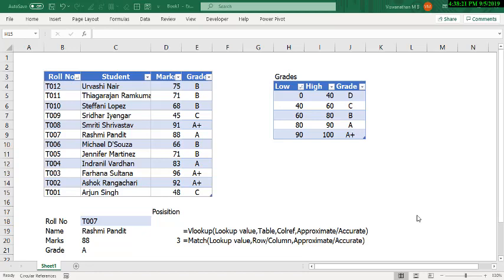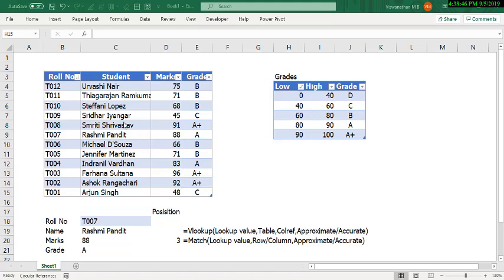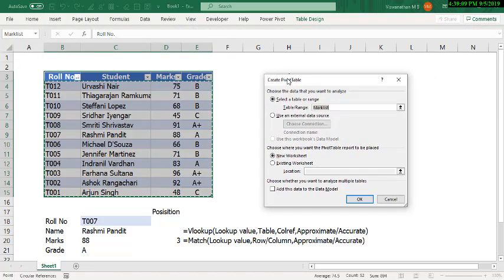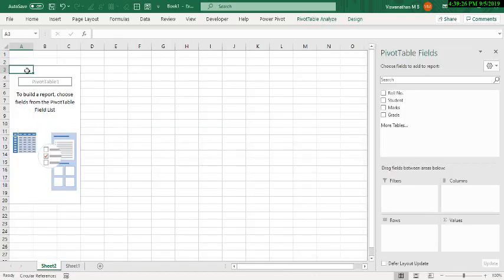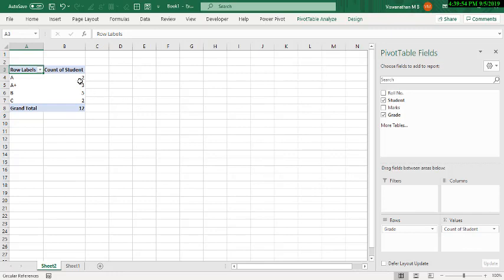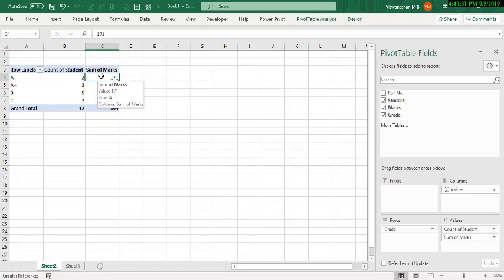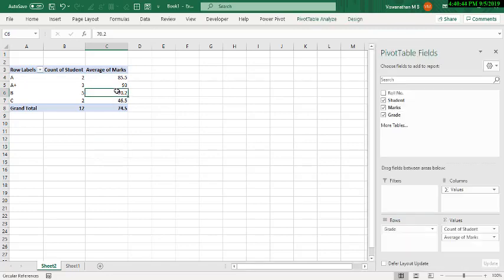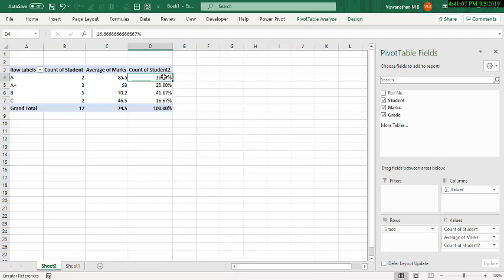How to create pivot table in MS Excel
In this video, you will learn how to create Pivot Tables